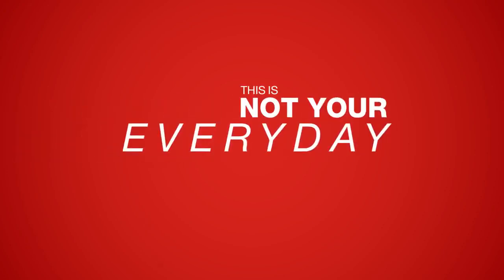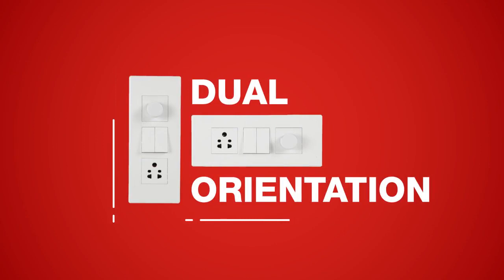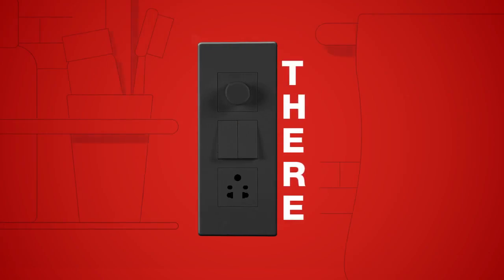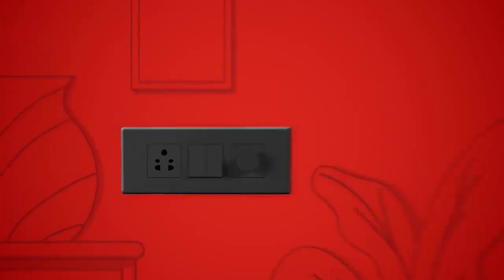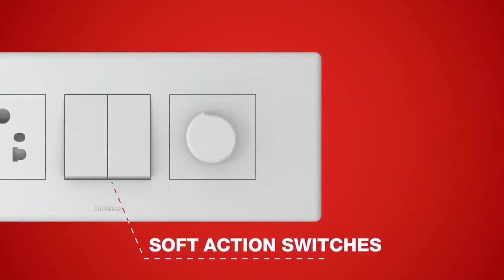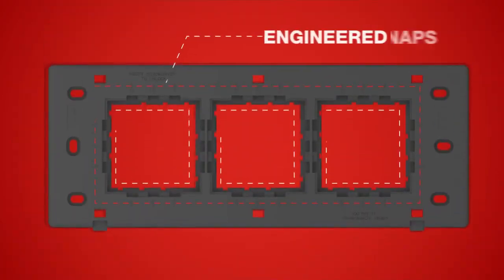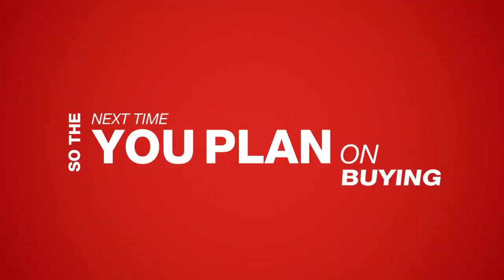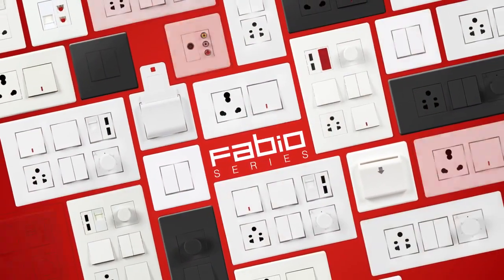Havels Fabio switch collections - India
Warranty: 1 year on product Color: White Fully conforms to IS-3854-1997 Flame retardant, UV light stablilised, unbreakable engineering plastic housing Labyrinth effect to minimize visibility of arc, wide and concave switch knob for easy operation Silver cadmium oxide (Agcdo) contacts provide high conductivity and anti-weld properties Dome shaped moving contact and flat head fixed to provide positive contact GF nylon 66 plungers provide high mechanical strength and self-lubricating properties to enhance switch life Special steel springs to provide consistent contact pressure Copper rocker with silver inlay to reduce wear and tear of the fulcrum, rocker profile provides lever effect to increase contact pressure and minimise temperature